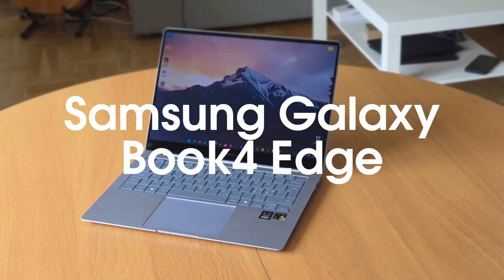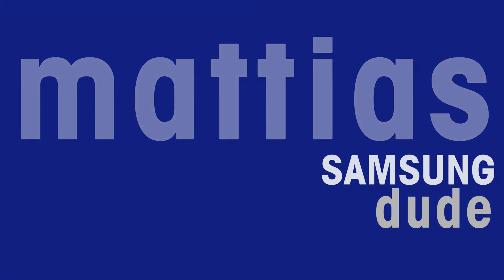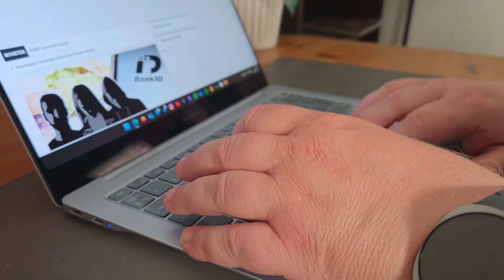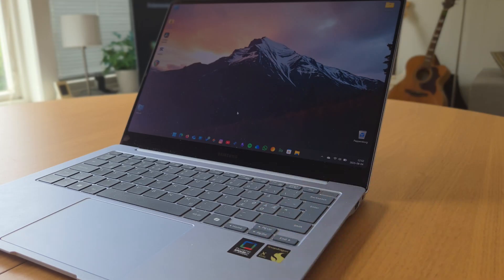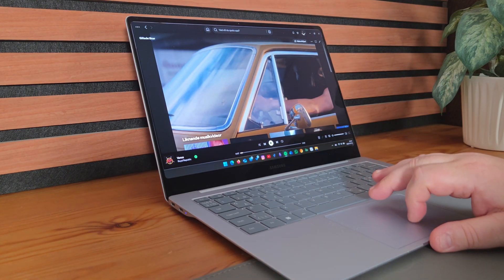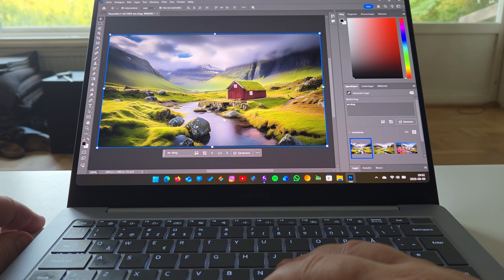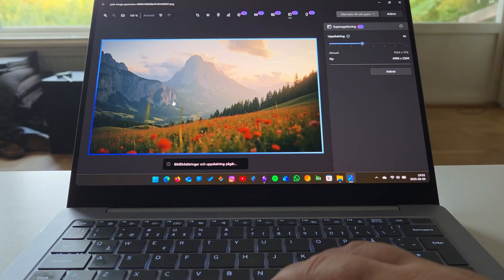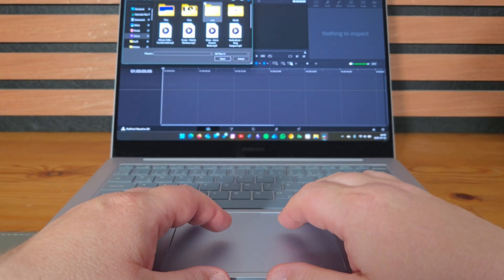Galaxy Book4 Edge - Samsung’s Sleeper Laptop One Year Later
💻 Samsung Galaxy Book4 Edge  - Samsung’s Sleeper Laptop One Year Later
Is Samsung’s sleek Galaxy Book4 Edge still worth your money after a full year of daily use? In this video, I dive deep into my long-term experience with this premium Windows laptop powered by Snapdragon X Elite. From performance and battery life to build quality and real-world usability—here’s everything you need to know before buying (or upgrading).
📌 Chapters:
0:00 – Intro
0:22 - Samsung Galaxy Book4 Edge
0:38 - Windows on ARM
1:01 - Cons - sort of
2:48 - Pros - sort of
4:35 - Performance & Snapdragon X Elite
🎯 Who is this laptop for?
Whether you're a student, creative professional, or business user, this review will help you decide if the Galaxy Book4 Edge still holds up in 2025.
👇 Drop your questions or share your own experience in the comments!

Links to products I use:

Samsung Galaxy Book4 Edge
Samsung Galaxy S25 Plus
Samsung Galaxy A35
Ulanzi MT88 Overhead camera mount
Jusmo Camera Desk mount
Samsung Smart Monitor